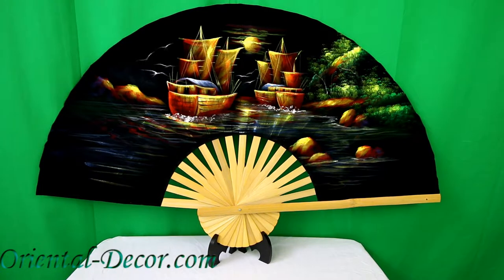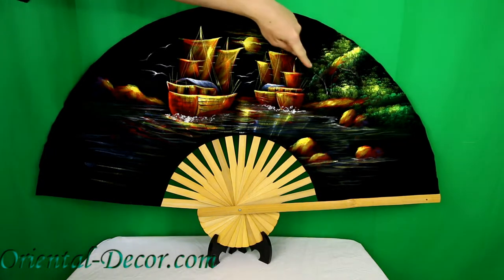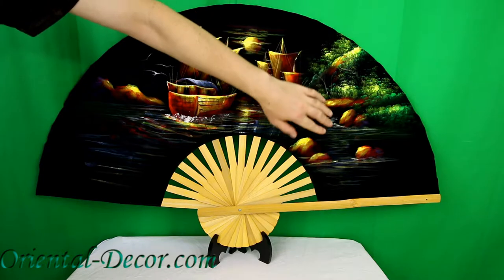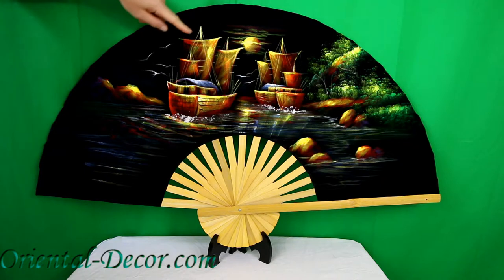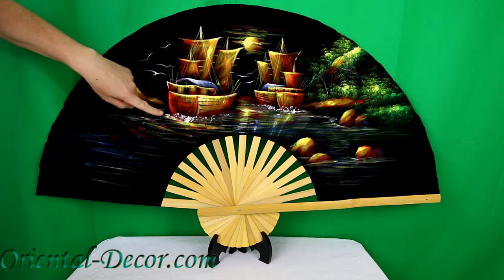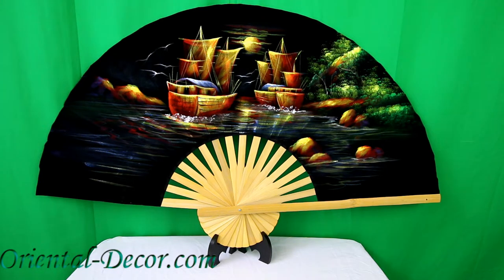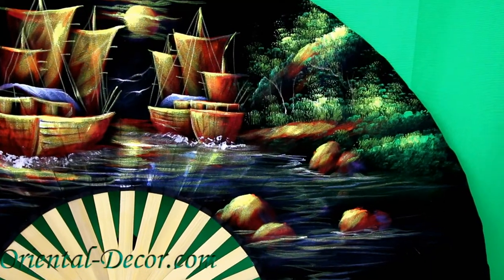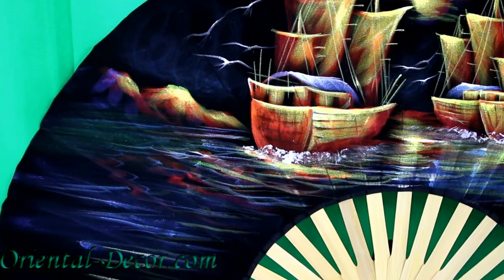Velvet Ships - Velvet Wall Fan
One of our more unique fan designs, this magnificent piece features a pair of ships heading out to sea. This fan is all hand-painted on a black velvet fabric. The vibrant colors of the paint give the fan an almost neon-like glow. Mount this fan in any spot to add a beautiful decorative look to your room. You can see and purchase this fan from the below link.